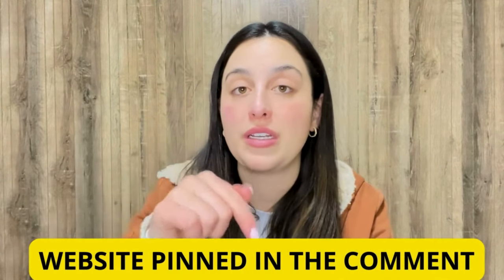NAGANO TONIC FAT BURNING REVIEW - (ATTENTION⚠️!) - NAGANO TONIC REVIEWS - NAGANO LEAN BODY TONIC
NAGANO FAT BURNING TONIC REVIEW - (ATTENTION⚠️!) - NAGANO TONIC REVIEWS - NAGANO LEAN BODY TONIC

Act Now!

VIDEO HIGHLIGHTS:
00:01 - Nagano Tonic Review
00:22 - Nagano Tonic Official Website
00:43 - What is Nagano Tonic?
01:09 - How Does Nagano Tonic Work?
01:35 - Nagano Tonic Reviews - Conclusion